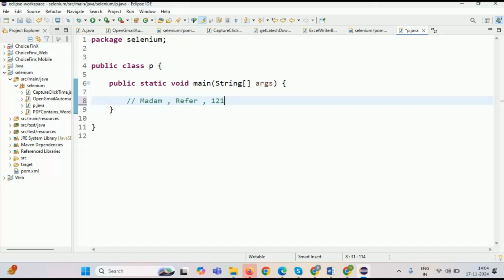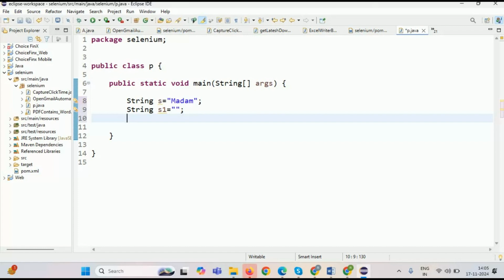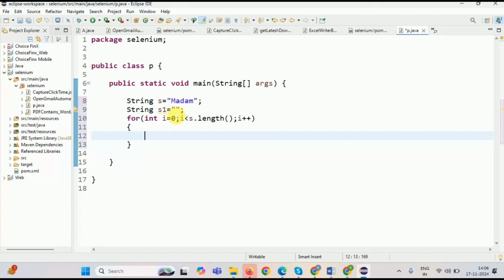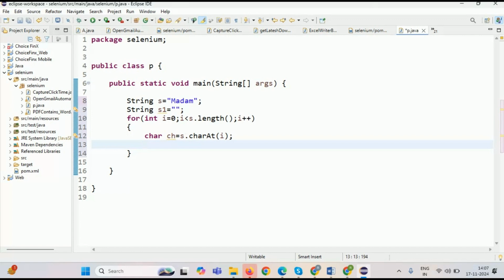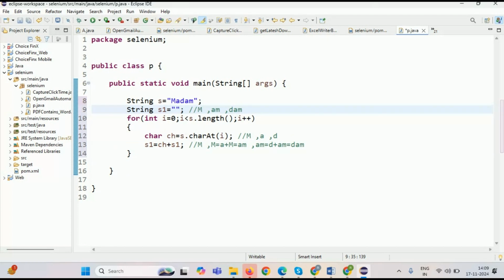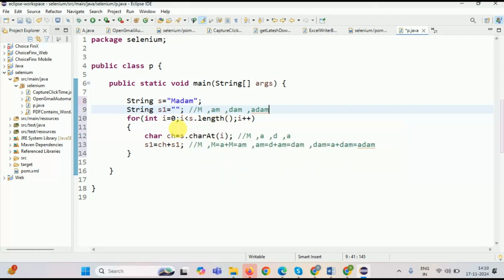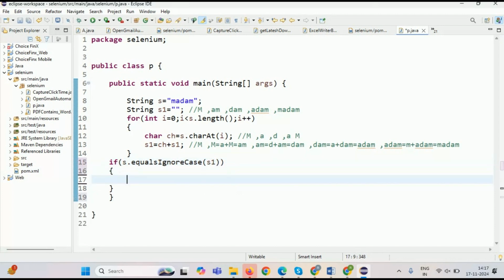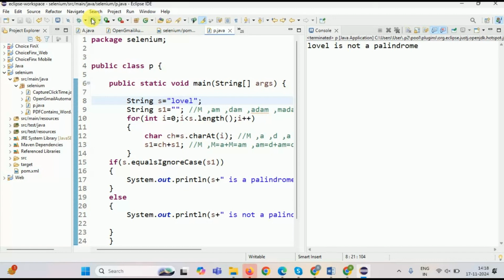Palindrome String | RK's Java